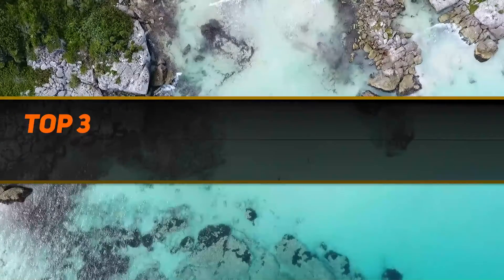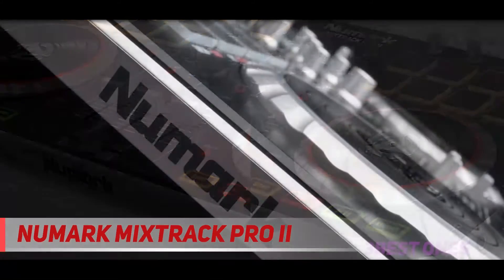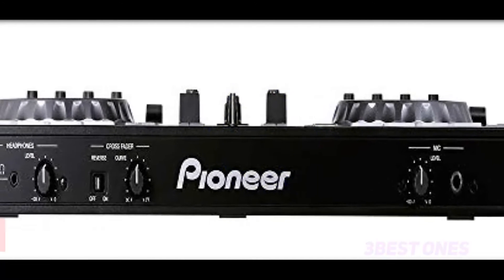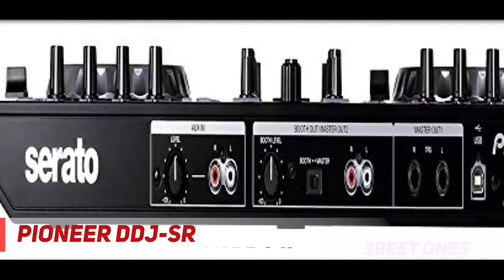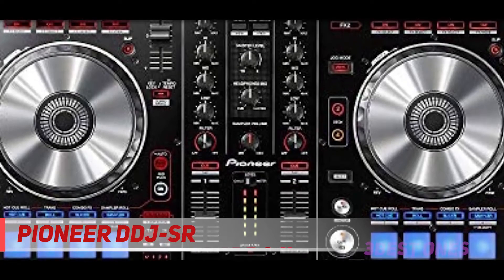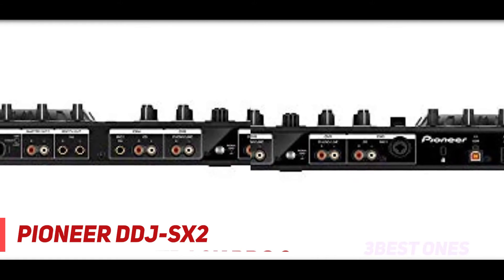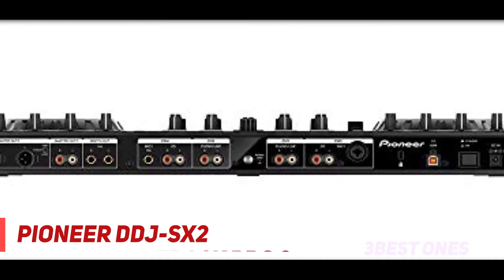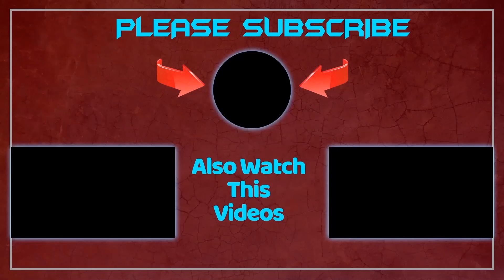3 Best Dj Controllers 2021?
► Links For Updated Price Of Best Dj Controllers 2021!
✓ 1  ► Pioneer DDJ-SX2 ◄
✅ Amazon US ▶️
✅ Amazon CA ▶️
✅ Amazon UK ▶️
✓ 2  ► Pioneer DDJ-SR ◄
✅ Amazon US ▶️
✅ Amazon CA ▶️
✅ Amazon UK ▶️
✓ 3  ► Numark Mixtrack Pro II ◄
✅ Amazon US ▶️
✅ Amazon CA ▶️
✅ Amazon UK ▶️

This is the top 3 Best Dj Controllers in my opinion, for this year.